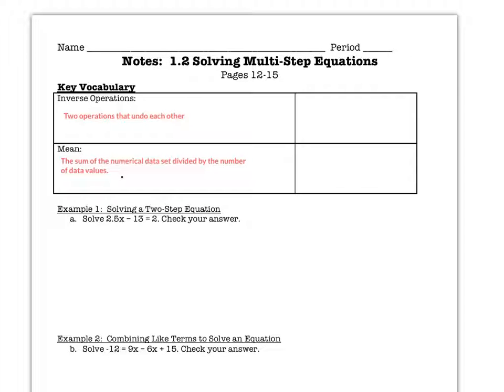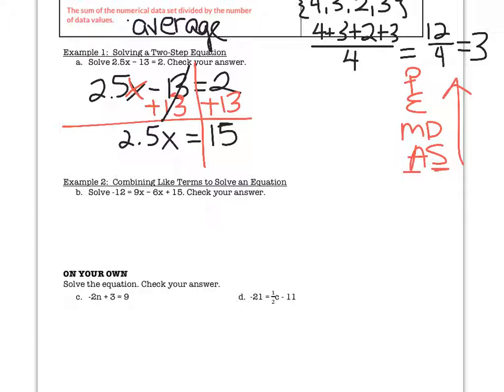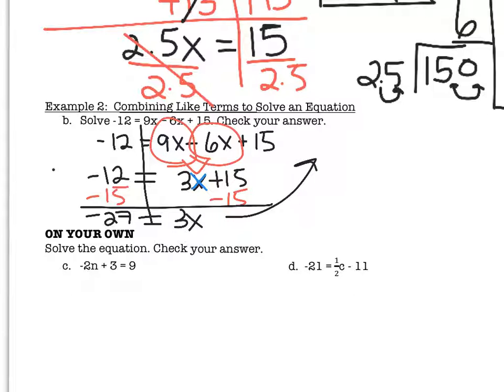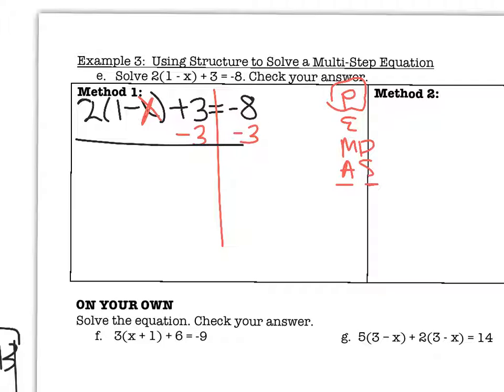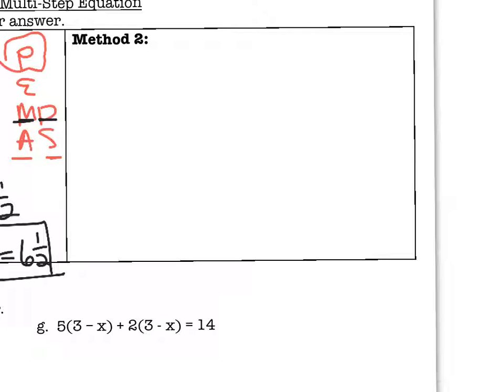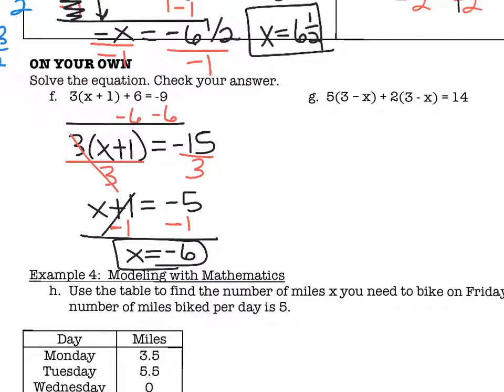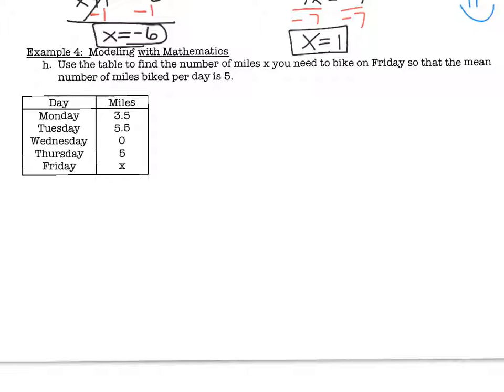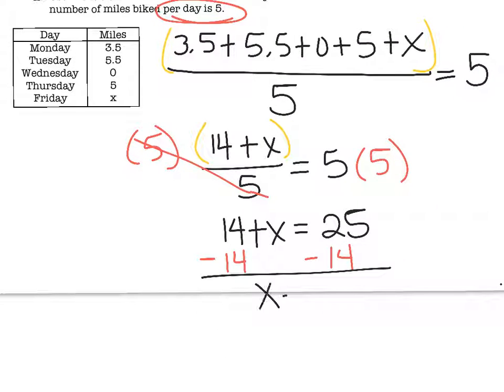1 2 Notes Algebra Ch 1 Day 5